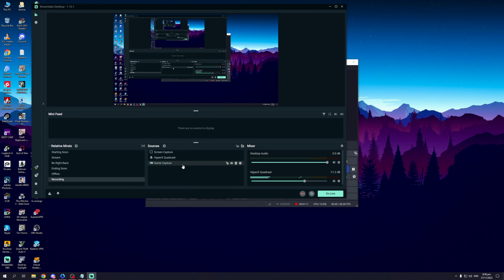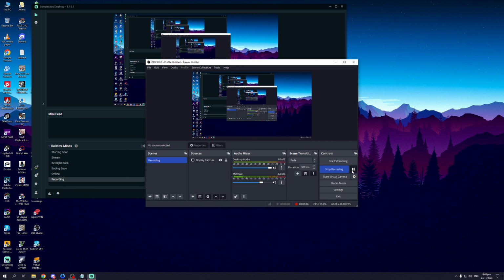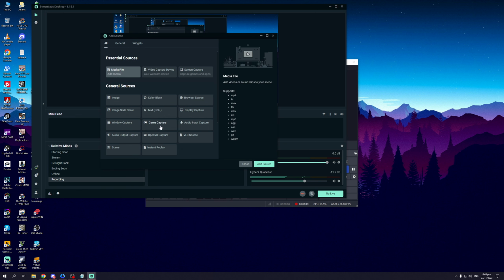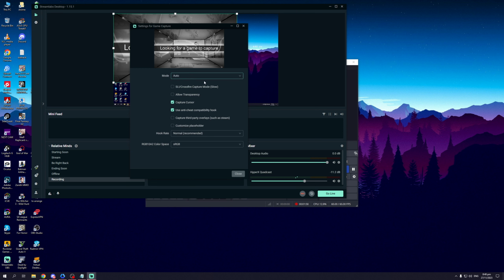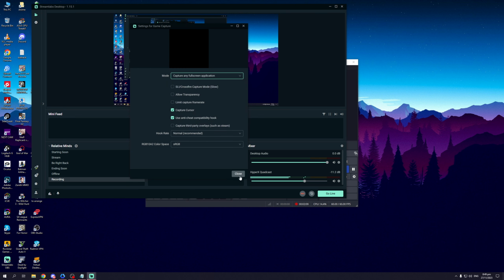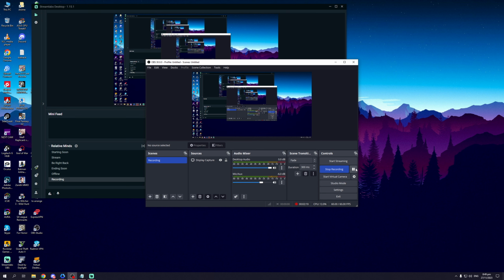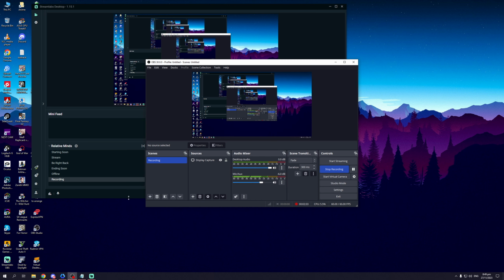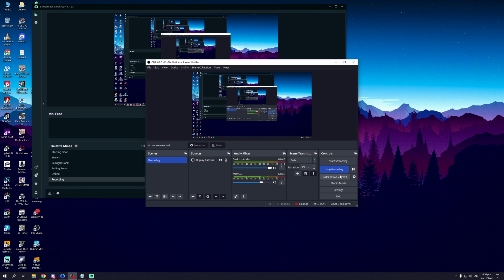How to Fix Streamlabs Game Capture Black Screen? - 2025 Update - Full Guide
How to Fix Streamlabs Game Capture Black Screen?